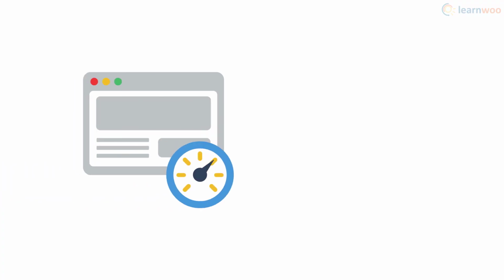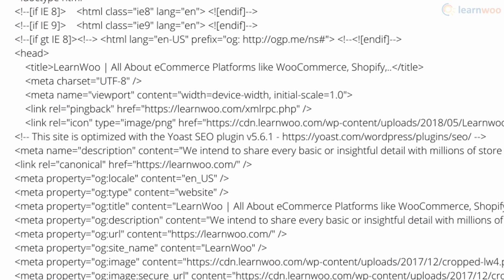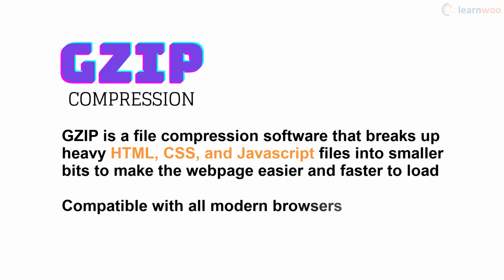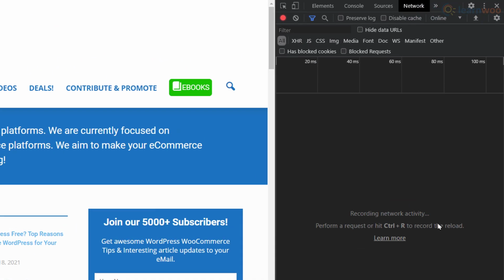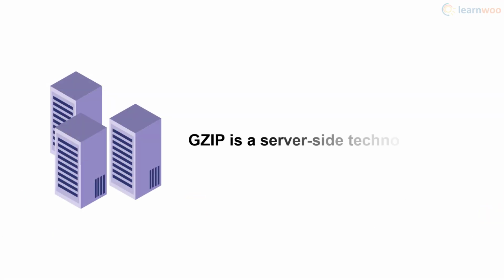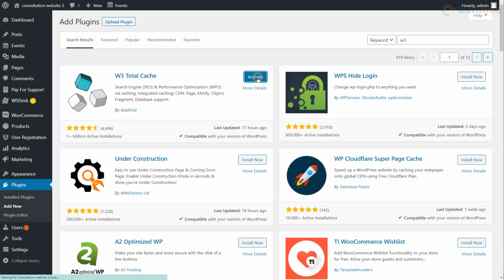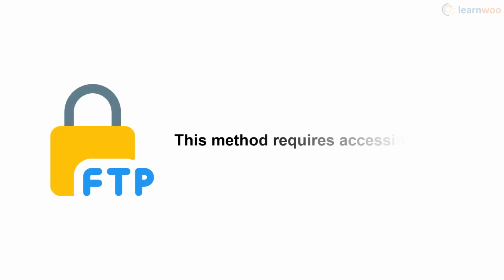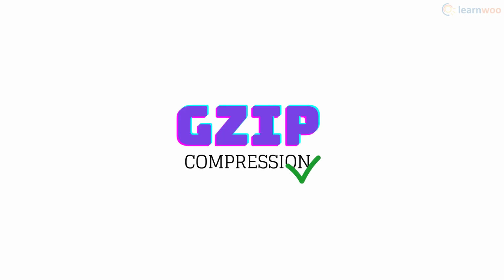How to Enable GZIP Compression on Your WordPress Website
As a WordPress site owner, you will have to try several strategies to ensure fast page load speeds. One of the popular strategies recommended by experts will be to enable GZIP compression on your WordPress site.

In this video, we will discuss more on GZIP compression and how you can enable it for a superior performance of your WordPress site.

Suggested reading:
1. How to Set Up WooCommerce Flat Rate Shipping in Easy Steps
2. How to install WordPress?
3. 15 Best Code Editors for Mac and Windows to Edit WordPress & WooCommerce PHP, JS & CSS Files
4. How to Find Post ID on your WordPress Site (and why do you need it?)
5. What are WordPress hooks? How do actions and filters help to extend the functionality?
6. 5 Helpful WordPress Tips for Beginners
7. What is WordPress Multisite and how to set it up with WooCommerce? (with Video)
8. WordPress Troubleshooting – Guide to basic WordPress problems and their solutions Best WooCommerce Multi Vendor Booking Plugins

00:00 Introduction
00:37 What is GZIP Compression?
02:12 Contact Your Web Hosting Provider
02:35 Use a WordPress Plugin
03:12 Edit the .htaccess file
03:50 Outro